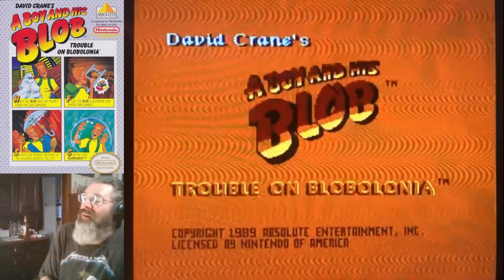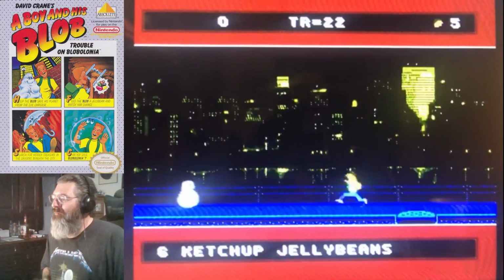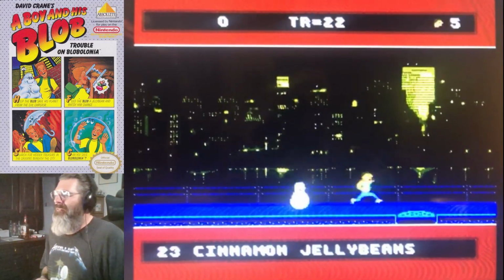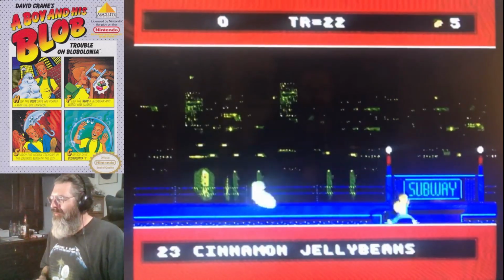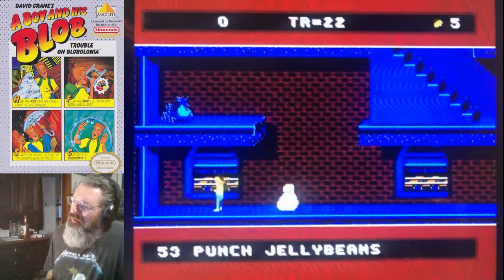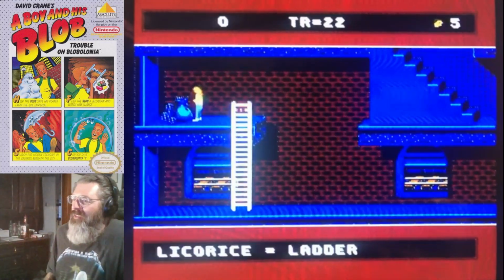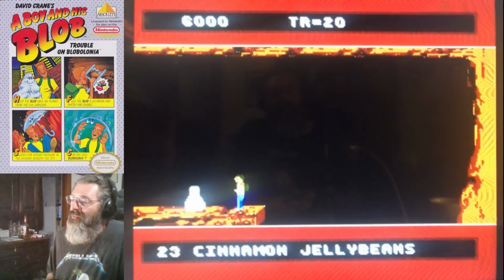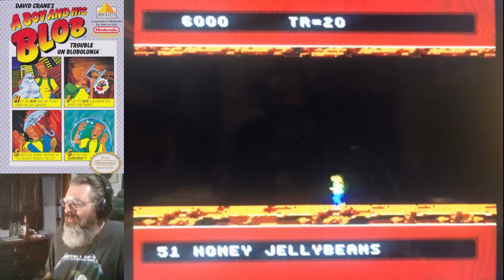A Boy & His Blob (One & Done!)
From the creator of Pitfall comes this little gem!

01:22 Intro
02:50 Game Overview
12:52 Game Over & Wrap-Up